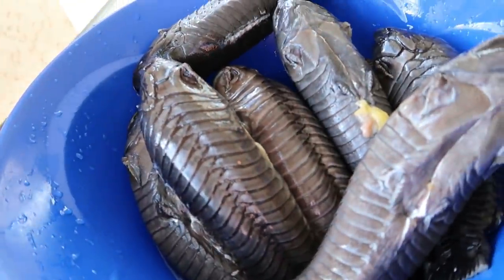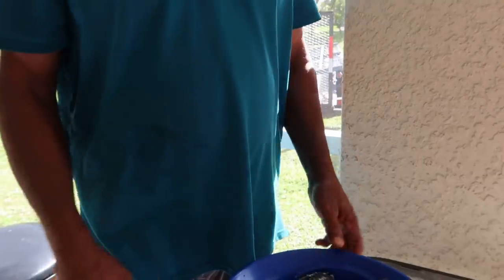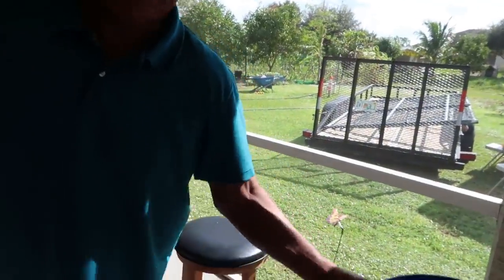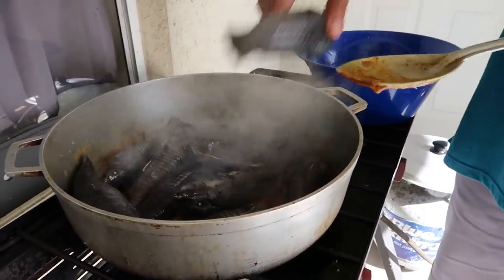BIG AND FRESH HASSA CURRY WITH MR.FARMER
Fresh hassa curry after a while! Enjoy!